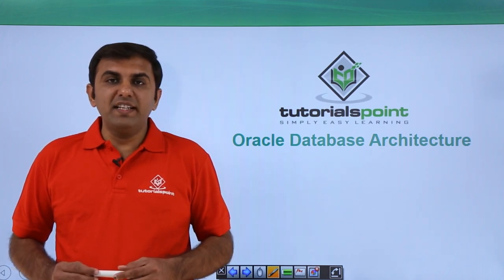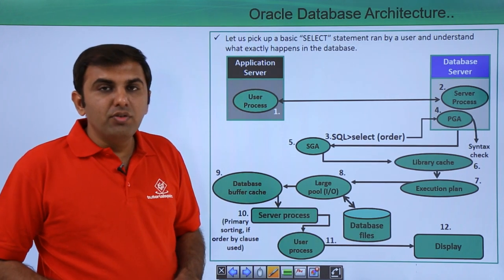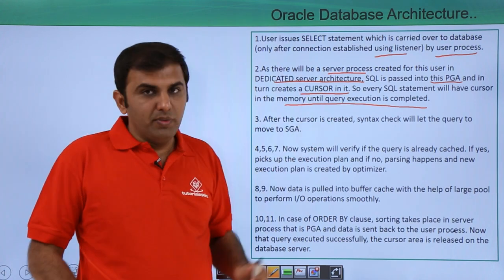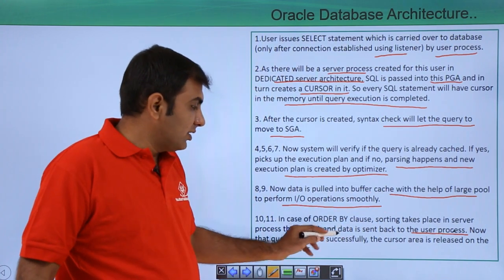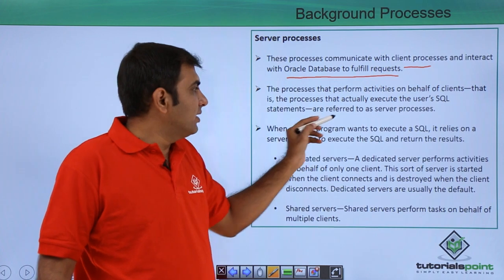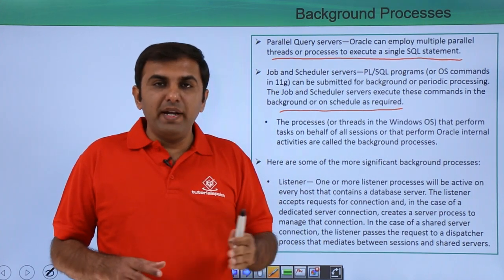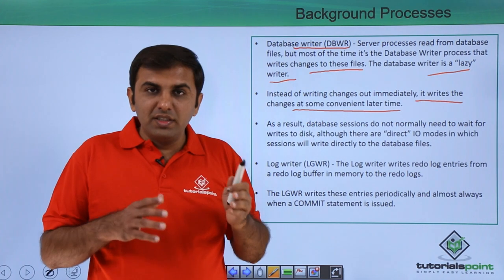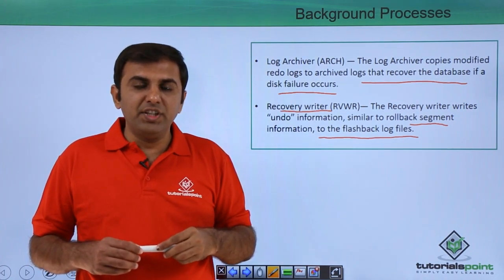Oracle Database Architecture